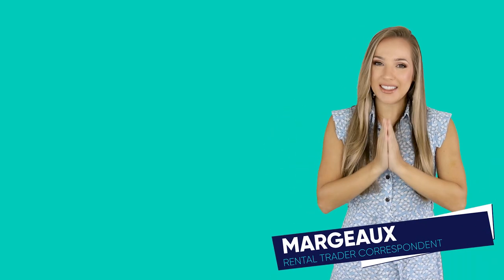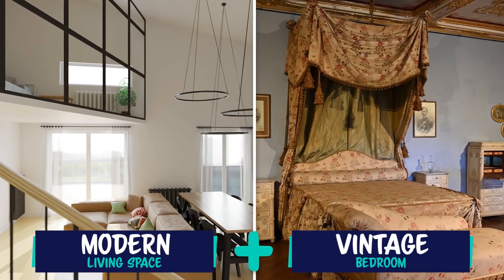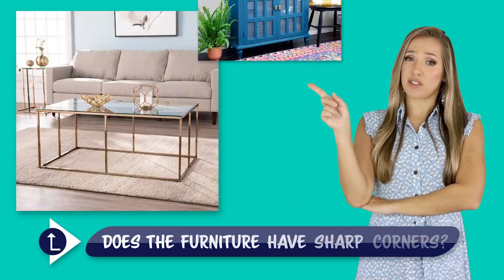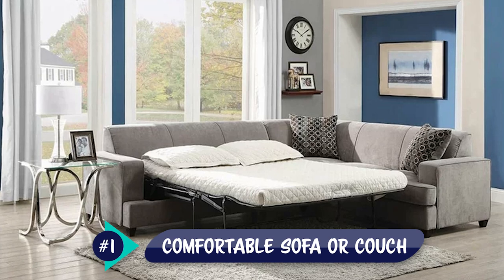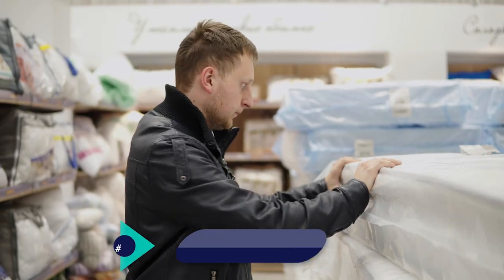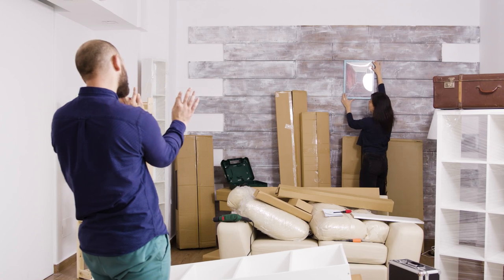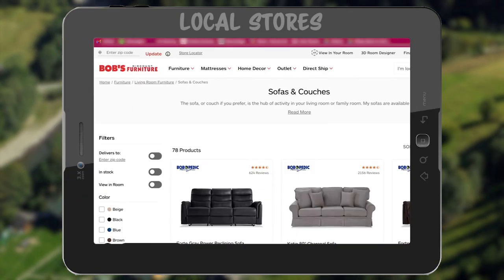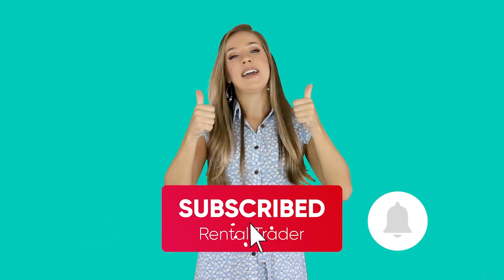Best Furniture for Airbnb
Furnishing vacation rental properties can be a huge undertaking, and many hosts want to know where to find the best furniture for Airbnb. In this video, you’ll discover the importance of keeping your ideal guest in mind. Plus, you’ll learn about other factors like safety, comfort, cost, and the sweet spot between aesthetics and functionality.

We’ll cover all the essentials, from the best sofa for Airbnb to mattresses, storage, lamps, and vacation rental decor. Of course, we’ll also provide our top recommendations for where to buy Airbnb furniture, so be sure to watch until the end!

Here at RentalTrader, we’re all about taking the vacation rental industry back from the big guys by making travel affordable, accessible, and fun for everyone. That’s why it’s 100% free to list your property on our platform. Our goal is to help out hosts and travelers by providing a cost-effective space to grow your vacation rental business and book your next trip.